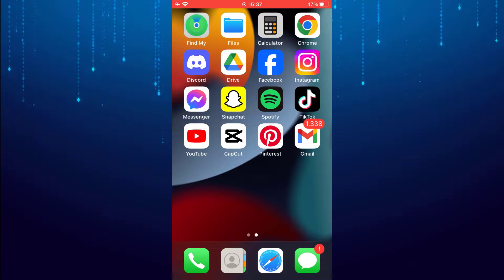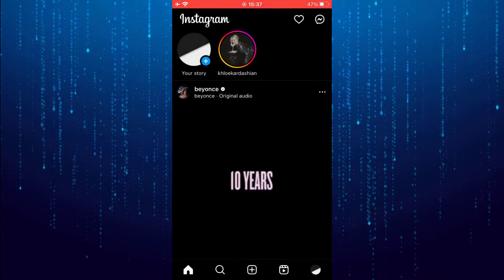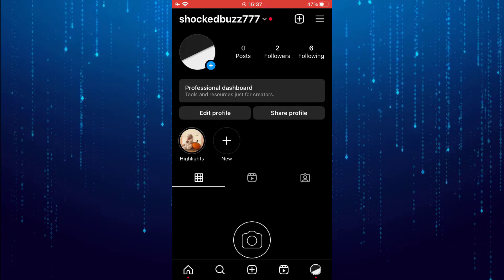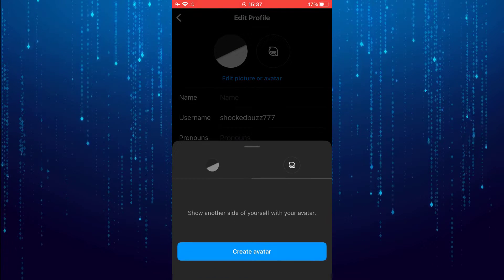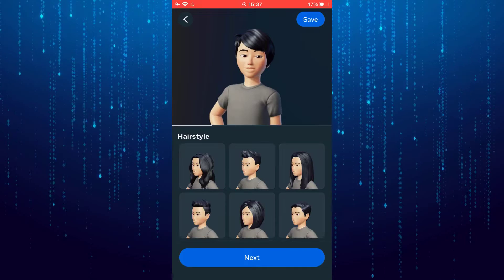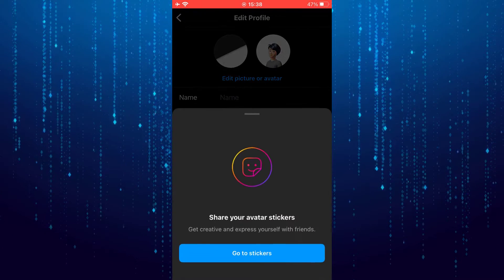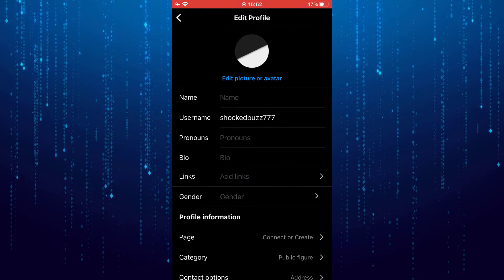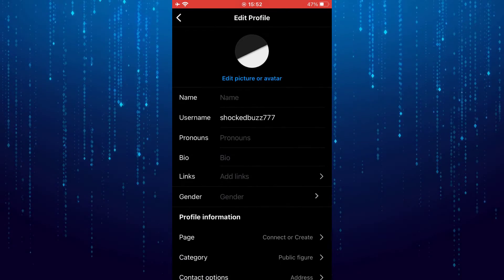How To Disable Instagram Profile Picture Zoom | Lock Your Profile Picture Instagram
How To Disable Instagram Profile Picture Zoom

In this tutorial I will show you how to disable Instagram profile picture Zoom.